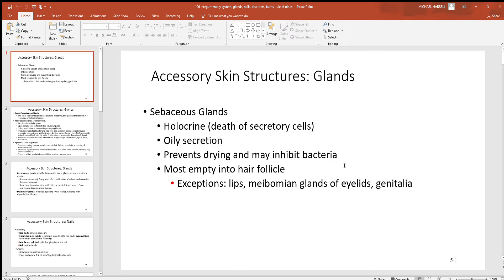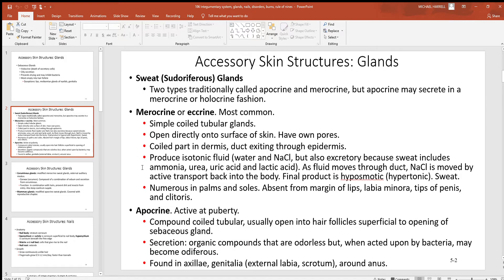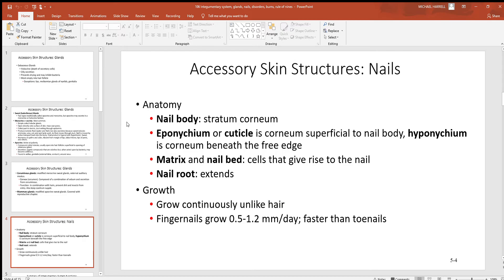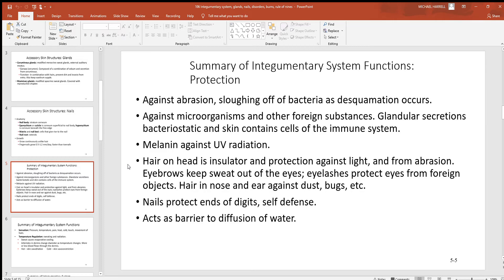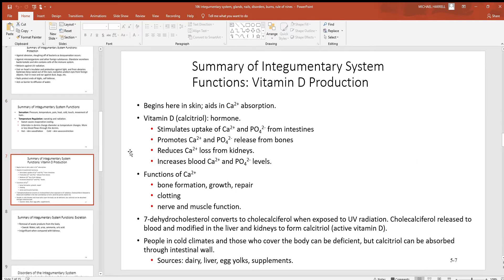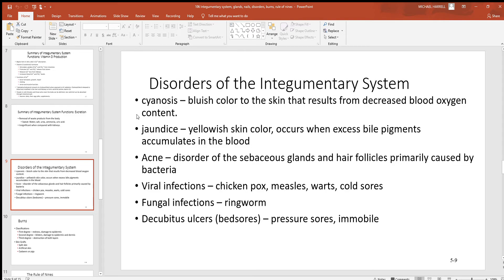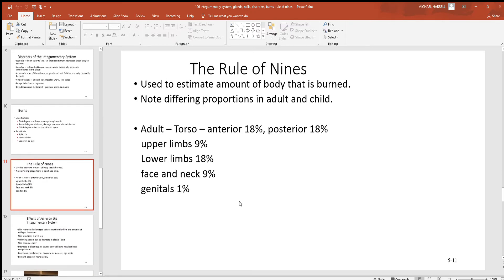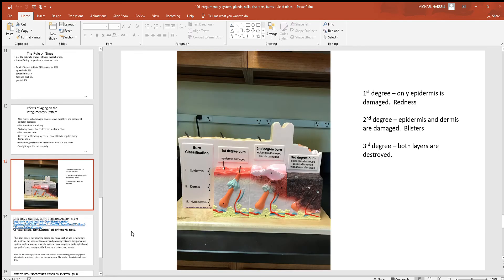106 Integumentary system, glands, nails, disorders, burns, rule of nines PowerPoint 2019 07 26 13